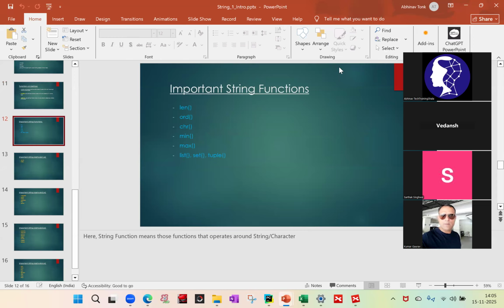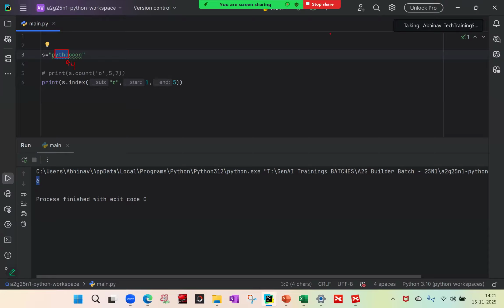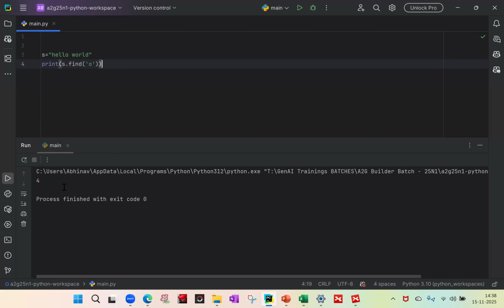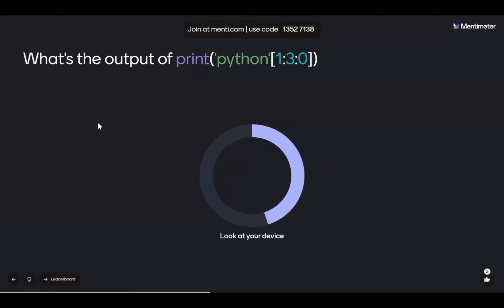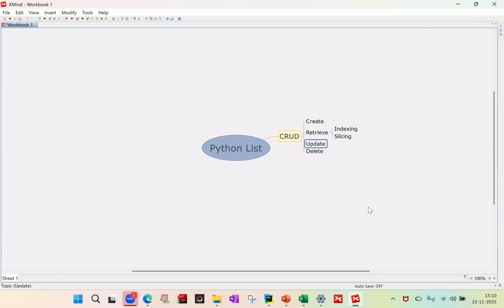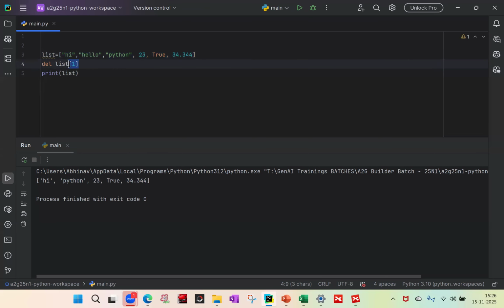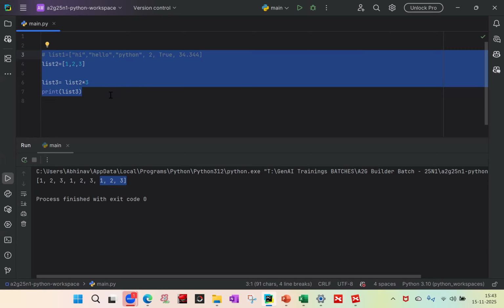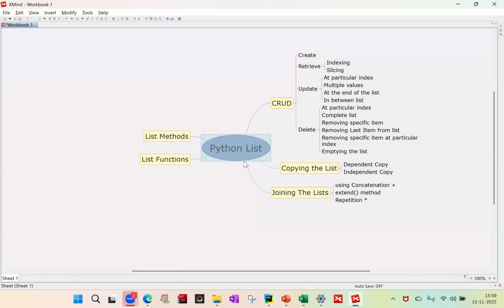LIVE Lecture: A2G Builder Batch 25N1 : String Functions, Methods and Python List